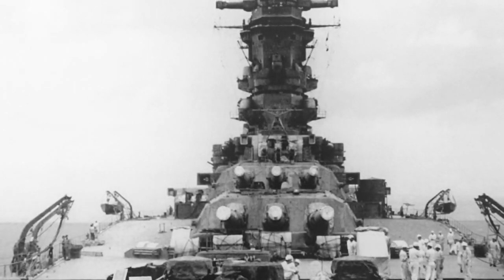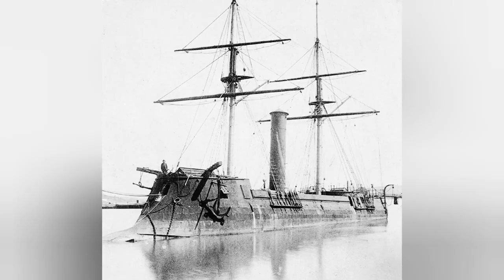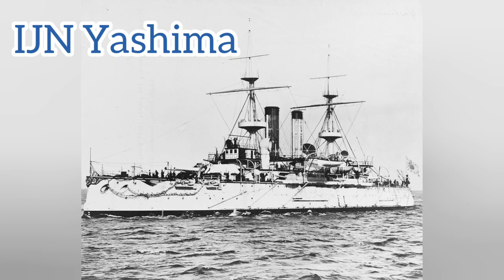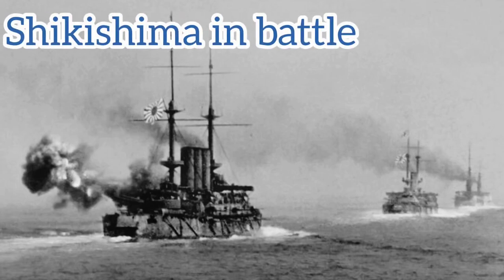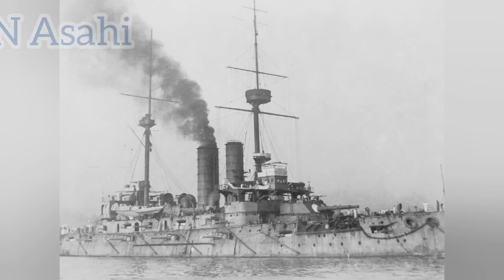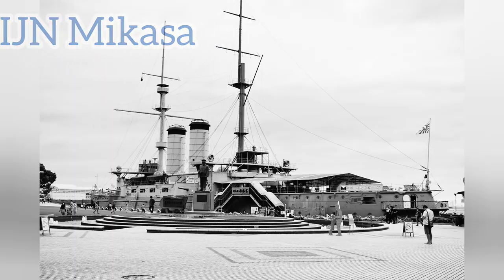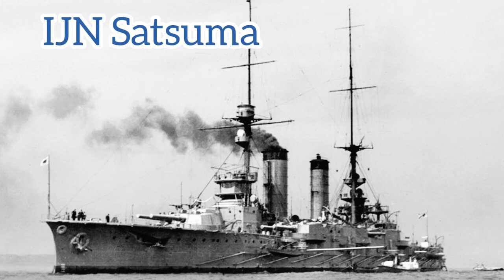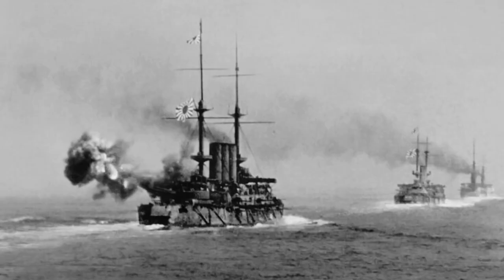Japan's first battleships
Today, we explore Japan's Pre-Dreadnoughts. Enjoy the video.